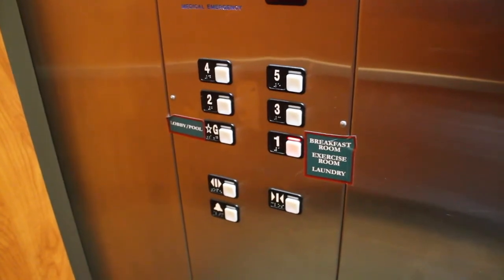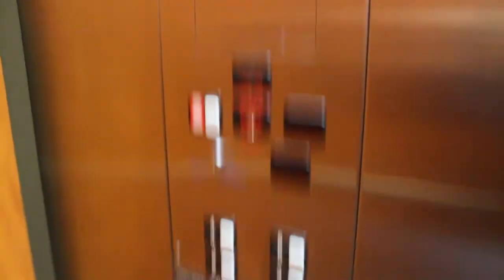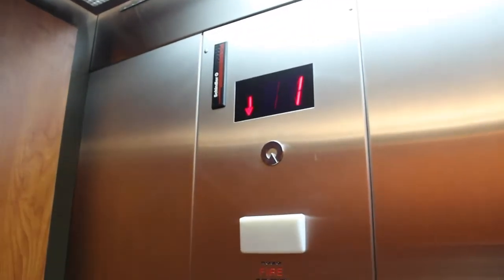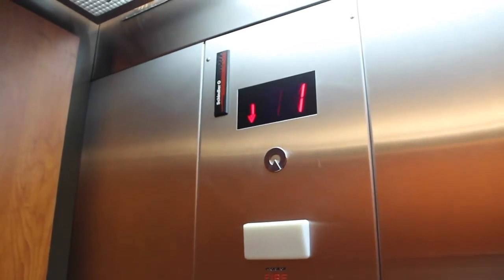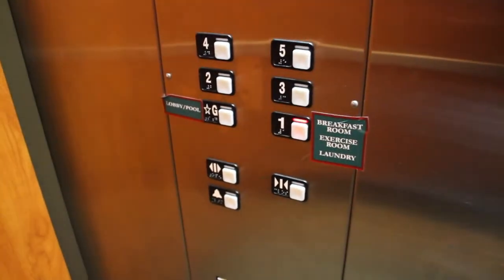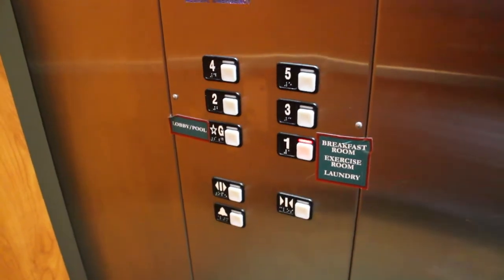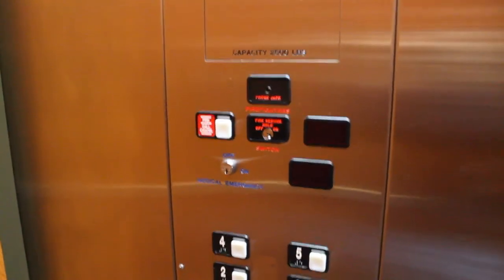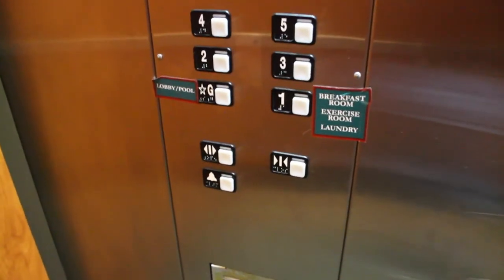Six-Story Schindler MT 300A HIGHdraulic Elevator - D. Hotel and Suites - Holoyke, MA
(Rec. Mar. 2016) My tallest MT hydro to date! Not my tallest MT overall (that would be the CTCC parking garage), nor probably not the tallest MT hydro that's out there, but my tallest MT hydro! Also, this does have a bit of an epic motor, if you ask me!

Walking in, it seems like an ordinary Schindler elevator from the early 2000's. However, it's interesting to note that this serves SIX stories total. Do keep in mind that the elevator does not have a 6th floor labeled. Rather, the elevator seems to use the European numbering convention; with the bottom most floor labeled as *G, and then going from 1-5. The hotel is built on a slight hill, and there are not many rooms on the G level. Rooms are labeled regularly a floor above the G level.

Performance wise, the elevator does have a few noises on upward travel. However, I do not recall any jolting from the elevator, so they are simply rattling noises. This elevator DOES run fine otherwise, so I DO NOT have any complaints whatsoever.

Do take note of some of the Country Inn and Suites styled signage within the elevator, particularly next to the *G and 1 buttons. This hotel used to be a Country Inn and Suites, but is now independently operated (refer to "location info" below). It was installed around 2001, according to the interlock (not shown), around the same time the 321A was discontinued, and the 330A was starting production. The 300A may have been a less expensive option at the time, or it may have been able to support all the floors.

LOCATION INFO:
This particular hotel is situated right adjacent to Interstate 91, convenient for motorists, (but situated far away enough where the highway noises will not interfere guests). The hotel has various room options, including standard rooms, suite-like rooms, and suites. Other amenities include a pool, gym, and breakfast area. Also on-site is the Delaney House, and the Mick grill. This hotel was originally built and opened sometime in the 2000's as a Country Inn and Suites. However, the property became independently owned and operated in 2013.

**A stay at this hotel is a VERY good value; comfortable rooms at a very good price, a good breakfast, and very friendly service overall. I HIGHLY recommend this place if you're in the area.

Elevator Specs:
Manufactured By: Schindler
Propulsion System: 300A Hydraulic
Controller System: Microcontroller Logic
Floors Served: *G, 1-5 (six floors)
Doors: Single Slide
Door Safety: Sensors
Interlock: ECI (dated 2001)
Phone: Unknown Model
-Placement: In-Box
Fixtures: Schindler MT
-Illumination: Red
-Panel Finish: Silver
 Hall Fixtures: Schindler MT
-Illumination: Red
-Panel Finish: Silver
Lantern: Schindler MT
-Illumination: Burnt
-Panel Finish: Silver
Indicator: Schindler MT
-Illumination: Red
Speed: 125 FPM
Capacity: 2500lbs
Installed: 2001
Derp (Stupidity): 0
DT Rating: .2-SOME noises on upward travel.
Cab: Faux Wood walls, Fluorescent lighting.
Other Features: European Convention Numbering
Other Information: Six-Story Schindler MT hydro. Installed 2001, under Country Inn and Suite's control.